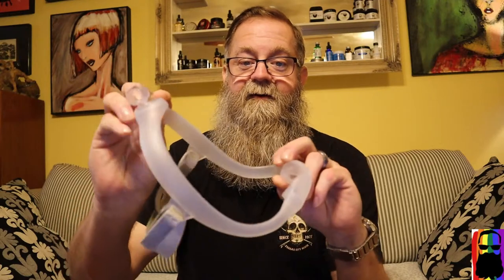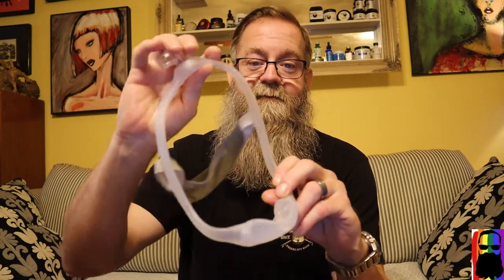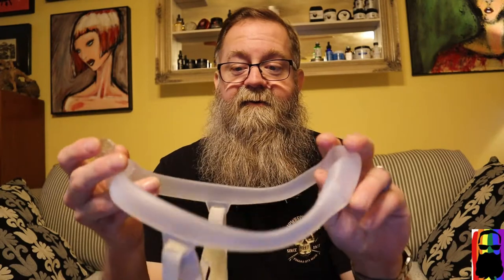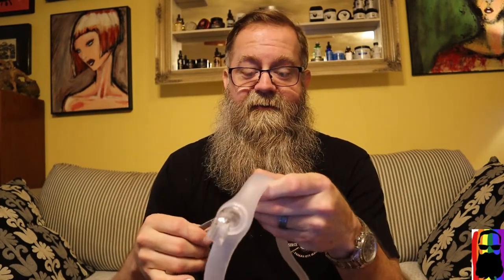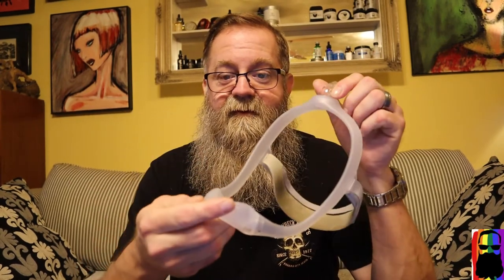Best CPAP mask for bearded men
Note: the CPAP machine is called Dreamstation not Dreamworks

Here is link to updated video on this mask

I talk about the best CPAP mask that I found not to mess up my mustache.
DreamWear pack with cushions
Head gear

The machine I talk about in his video has since been recalled for bad foam inside. Would not recommend this one anymore
Link for CPAP machine: (completely customizable)
Was Called the Dream Station - below are links to 2 different companies

Camera bundle Option 1
Camera Bundle Option 2
Large Kent comb
Pocket Kent comb
CNXUS heated brush
Kuschelbar heated brush